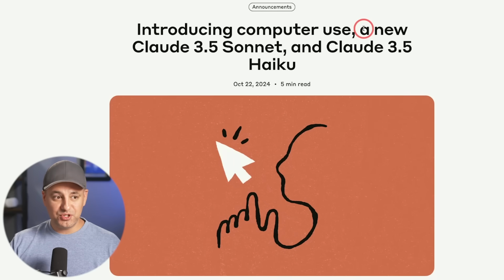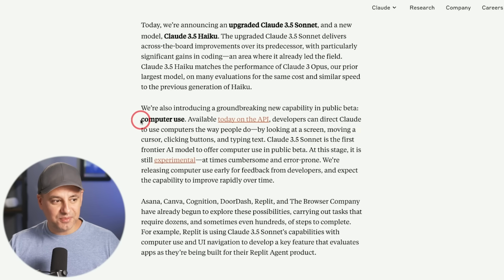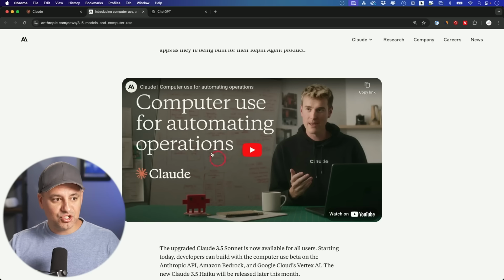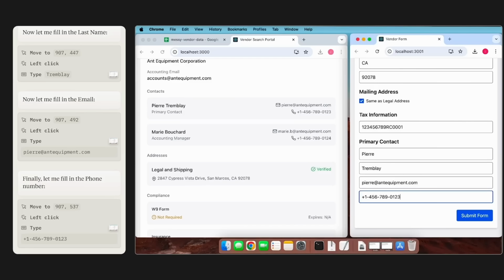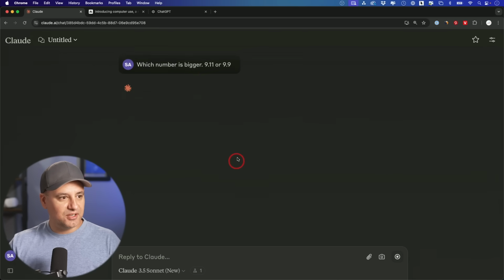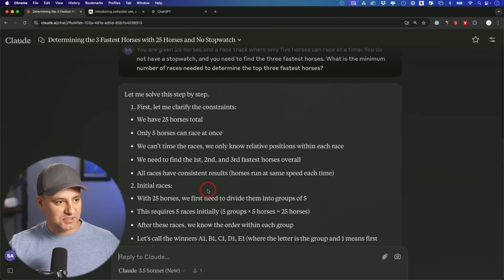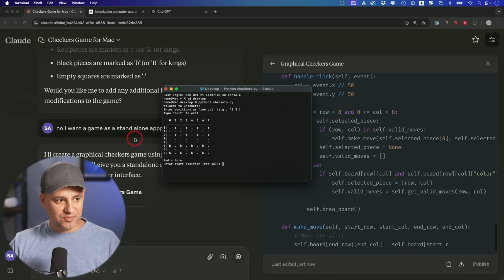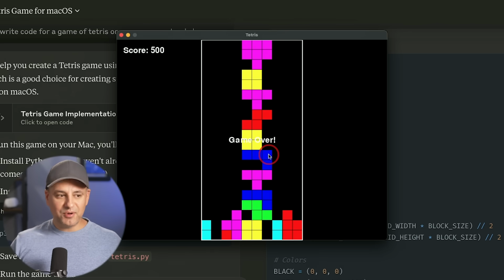The Best AI Model Just Got a Big Upgrade - New Claude 3.5 Sonnet and Haiku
Anthropic has introduced two new AI models: the upgraded Claude 3.5 Sonnet and a new version, Claude 3.5 Haiku. The updated Sonnet offers improved performance in coding and reasoning.

Claude 3.5 Haiku, set to release later this month, combines affordability with high performance, making it ideal for fast, user-facing products.

Anthropic has also launched a new beta feature called computer use, which allows Claude to navigate and interact with computer interfaces, opening up automation possibilities. Though still in its early stages, this feature will evolve as developers provide feedback.